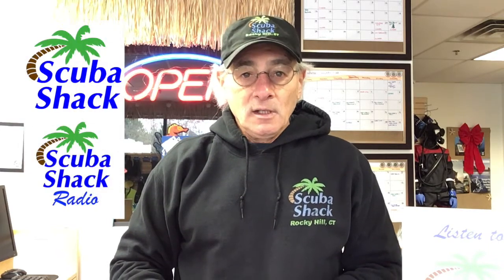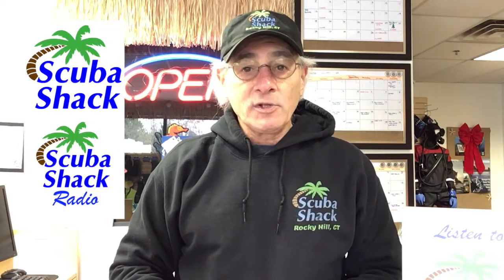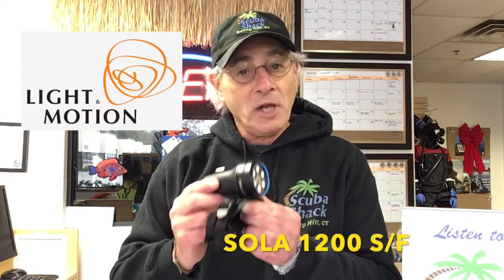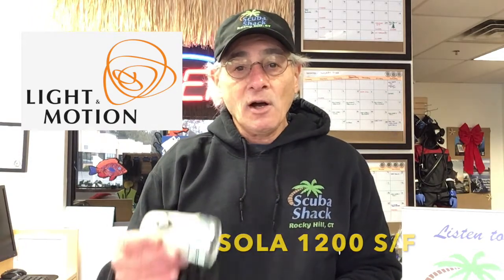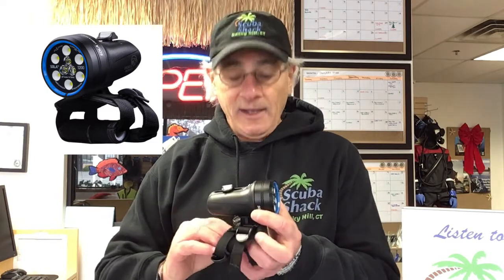The Light and Motion SOLA 1200 S/F | Night diving will never be the same.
If you want to enjoy night diving then you are going to need a good dive light. The SOLA 1200 S/F from Light and Motion is the light that will make night diving fun and comfortable. You want the power of the 1200 lumens with a 60 degree beam to see all the night seas have to offer.

You can adjust between three different power levels that will give you a burn time between 70 and 240 minutes.

This is a lightweight, powerful dive light that fits nicely on your hand allowing you to manipulate your scuba gear.

You can also add a ball-mount adapter to the Sola 1200 and mount it to your camera gear.

Night diving will never be the same!

Scuba Shack is one of the oldest continually operated dive shops in New England. Since 1977, we’ve been a reputable leader in dive instruction, scuba and snorkeling equipment sales, and exciting travel opportunities, all enabled by expert service.